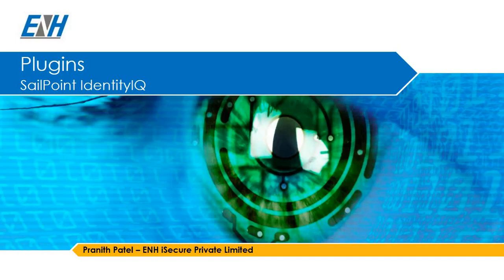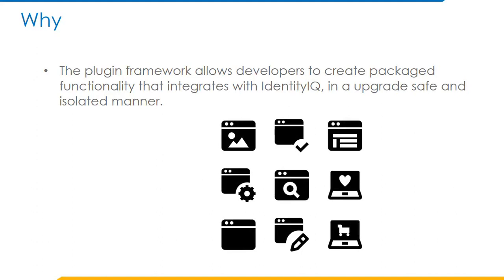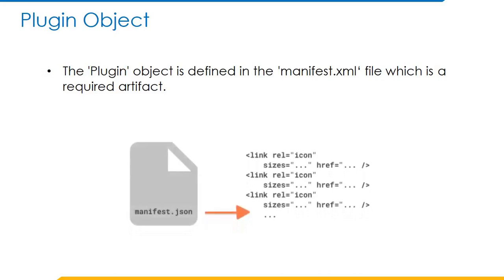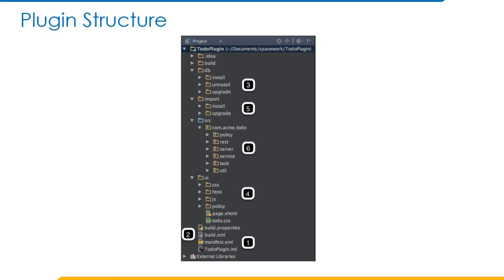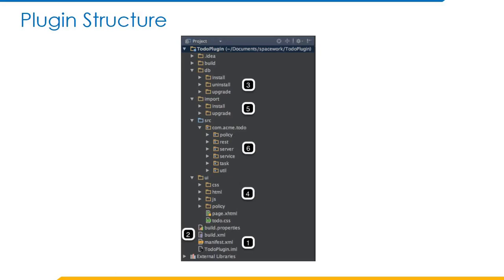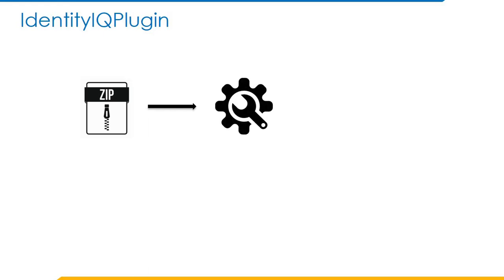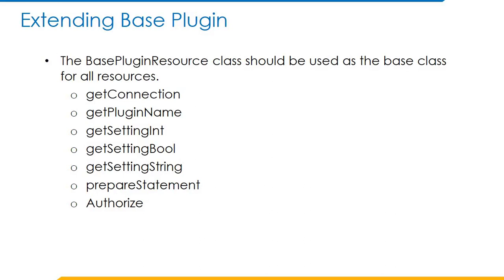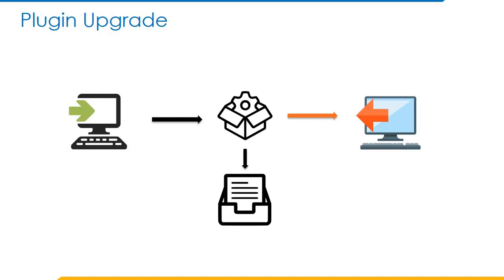ENH iSecure SailPoint IIQ Plugins Presentation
Pranith Patel of ENH iSecure presents an overview of the plugins feature in Sailpoint Identity IQ